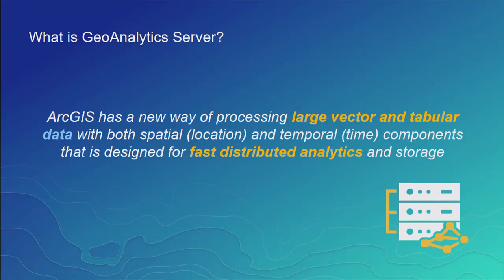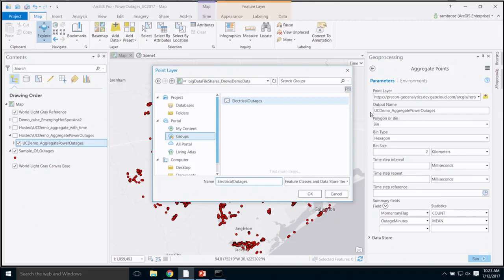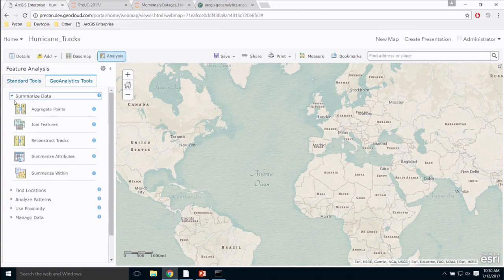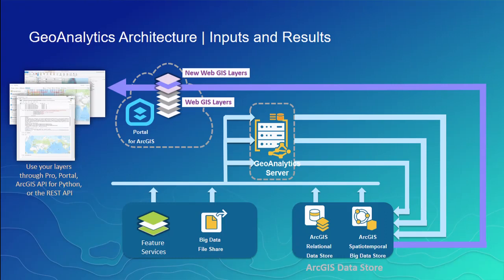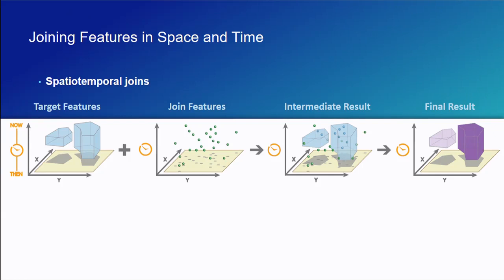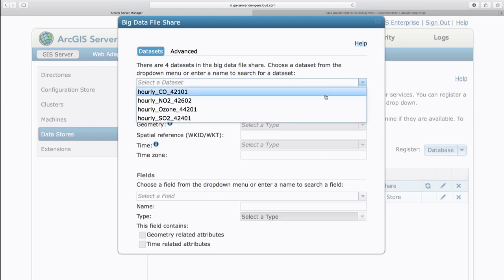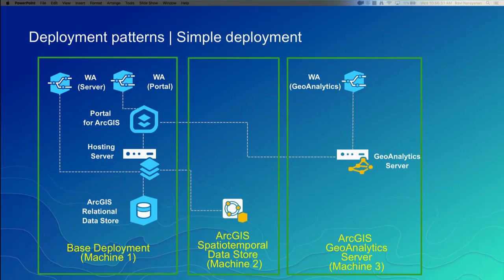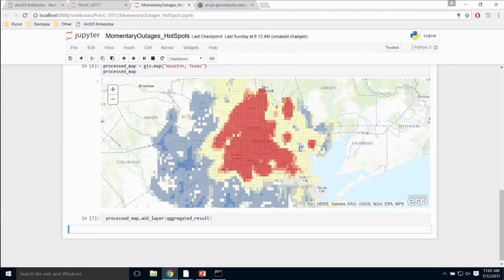ArcGIS GeoAnalytics Server: An Introduction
ArcGIS GeoAnalytics Server was introduced at 10.5 to perform scalable and distributed batch analysis on feature and tabular data. GeoAnalytics provides toolsets that focus on summarizing and analyzing large spatiotemporal datasets. We will discuss what analytics are provided, how these analytics take advantage of the processing power of multiple machines in your ArcGIS Enterprise, and the supported data formats for analysis. We will present real world examples and discuss integrated technology such as the underlying storage and framework.